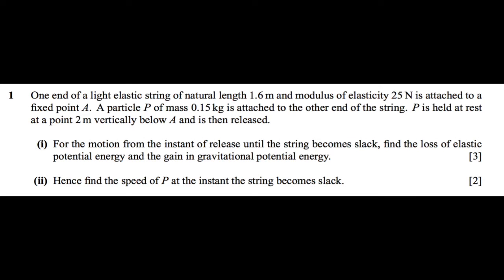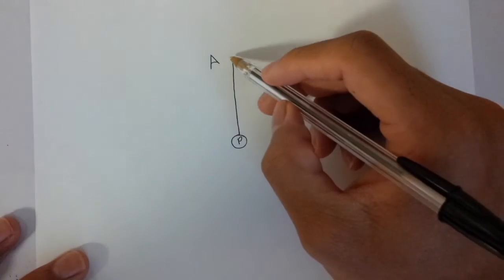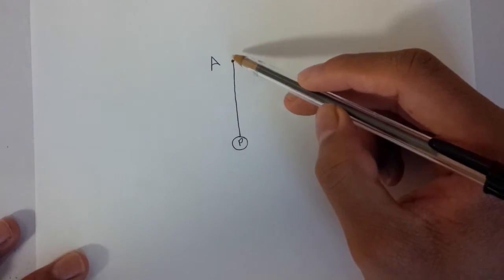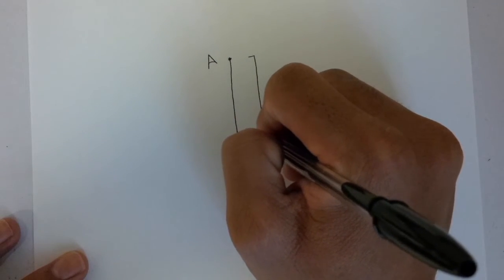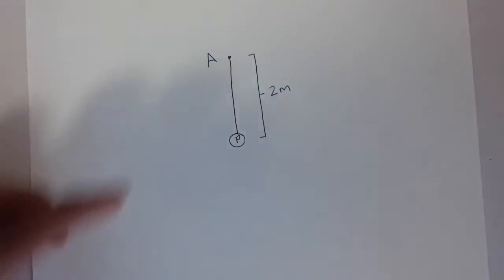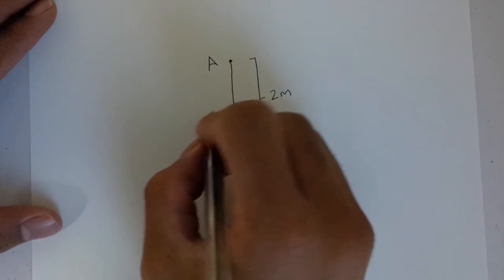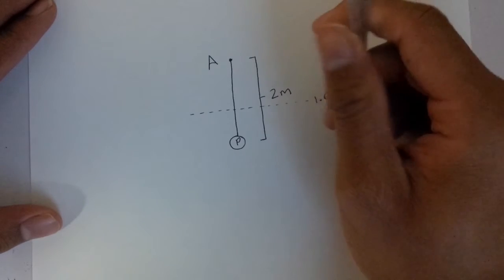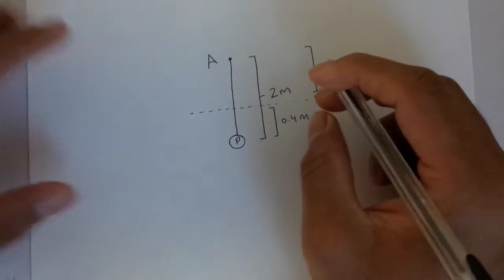CIE Mechanics 2 - M/J 2002 - Question 1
Exam question on Elastic Strings.